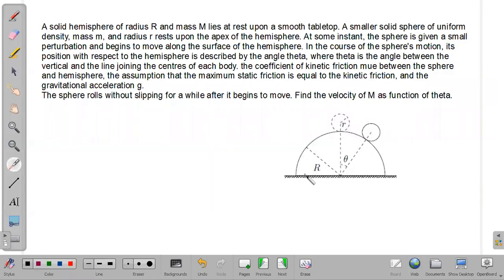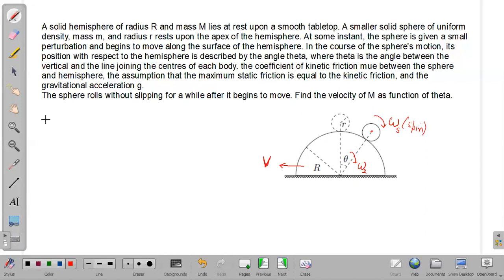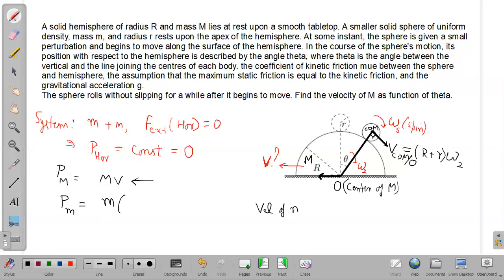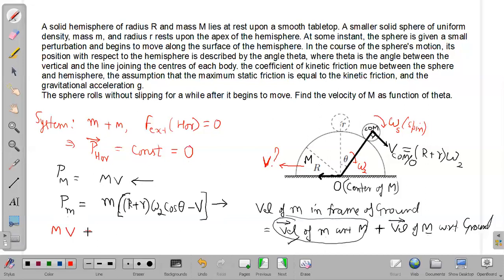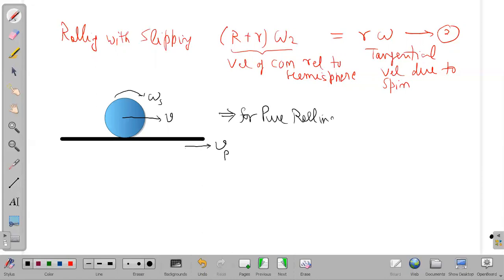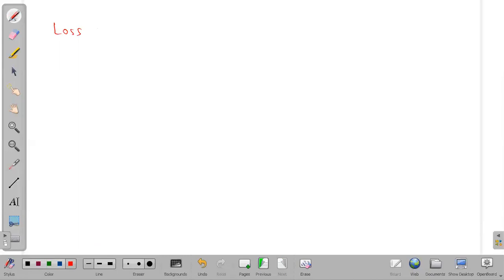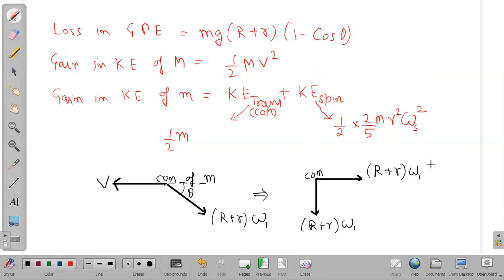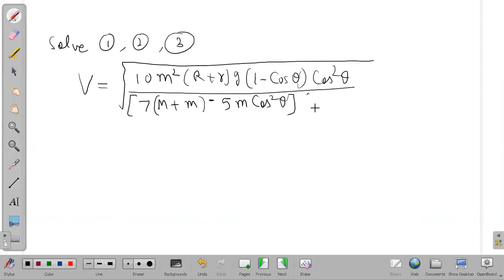JEE ADVANCED 2020 - REVIEW PROBLEM - 07 (MECHANICS)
JEE Advanced tests your analytical and problem solving skill in quick time. Such Problems will be discussed in the series to enhance your rank in JEE Advanced 2020.